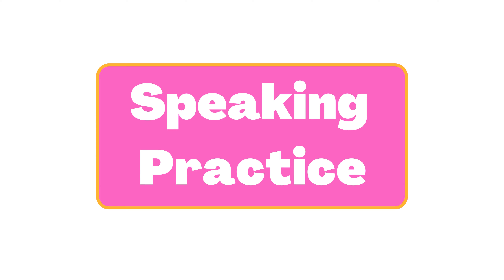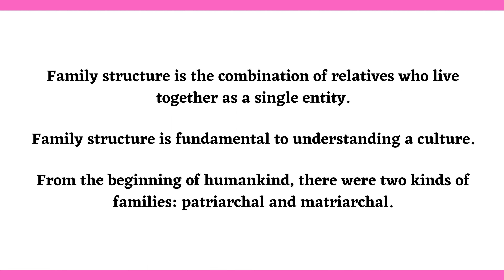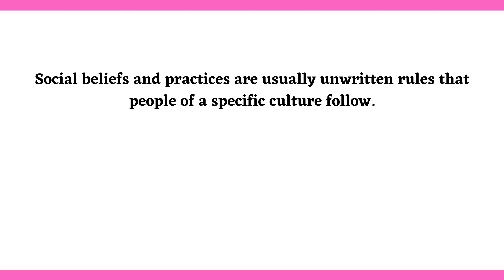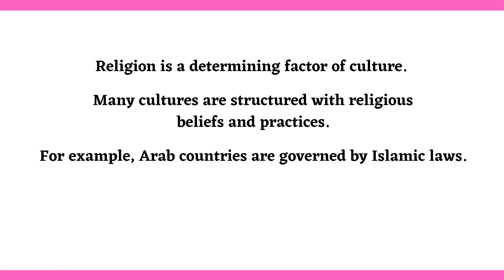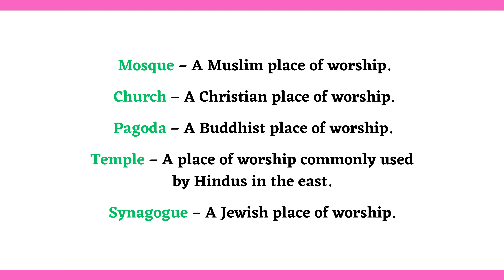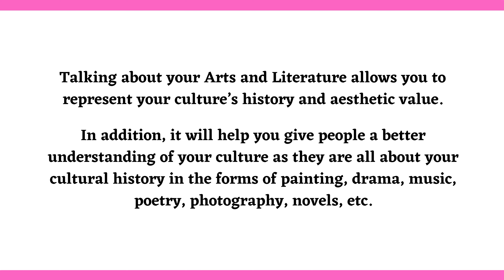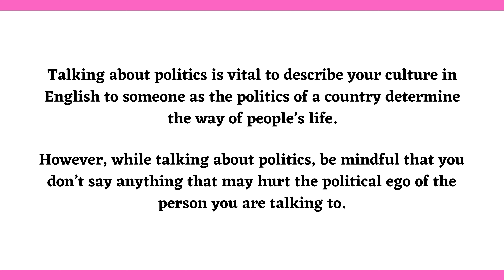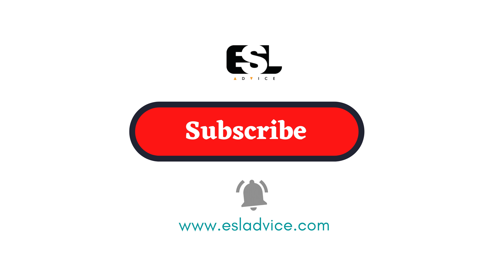How to Talk about Your Culture in English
Many non-native English speakers from different cultures around the world live in English-speaking countries like the USA, UK, Canada, etc. Today, the world has become a global village, and people are interested in knowing and sharing one’s culture with others.

You can focus on different aspects of your culture, including language, family structure, social beliefs and practices, religion, arts and literature, food habits, education,  politics, economic system, and the way of life as a whole, while talking about your culture in English.

Talking about one’s culture can be a great way to open a conversation. If you are wondering how to talk about your culture in English, this video is for you.

Read a blog post on this topic here.